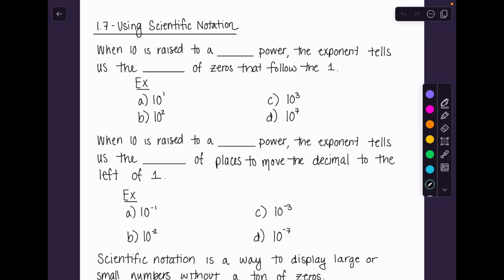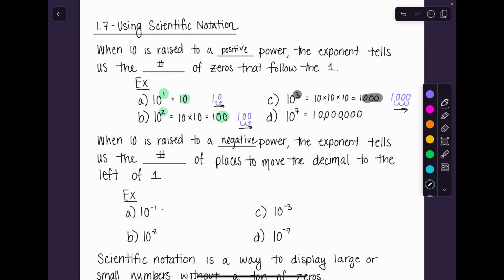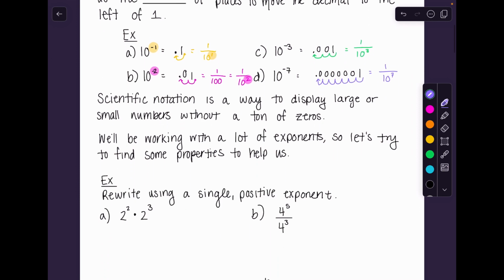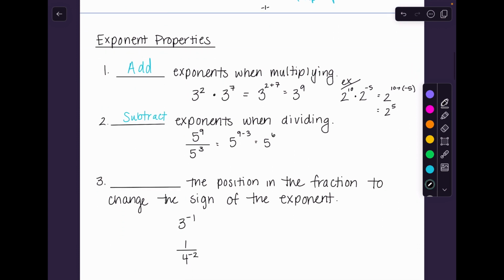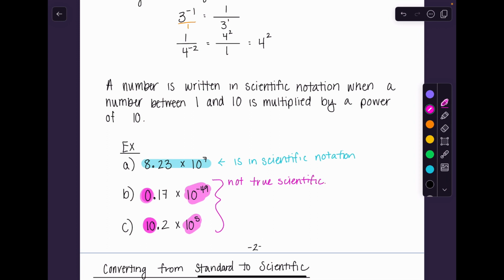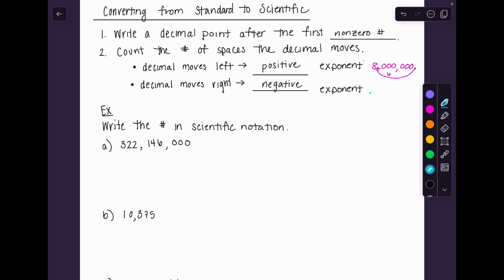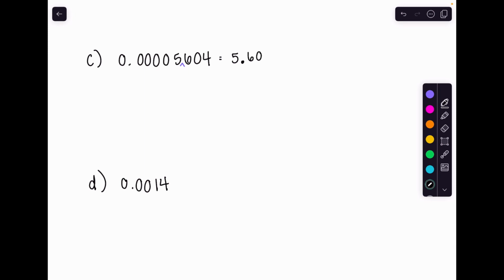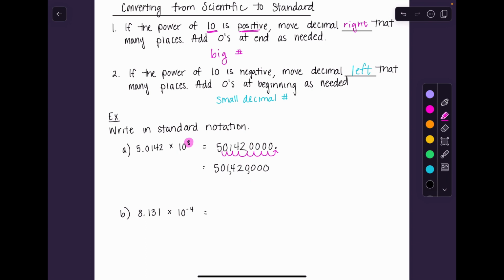1.7 - Using Scientific Notation